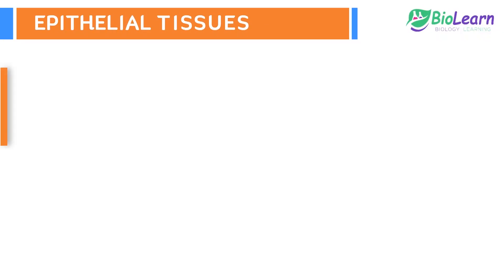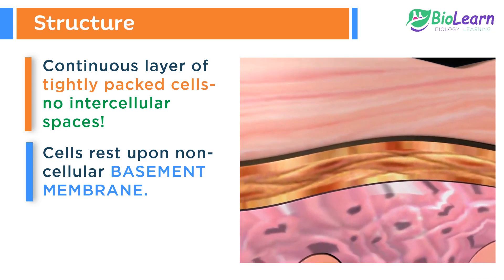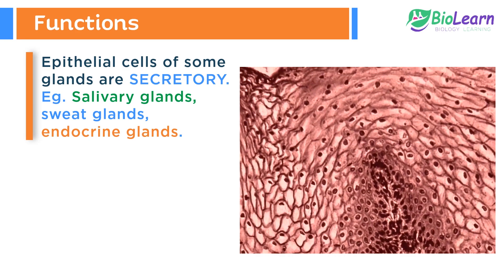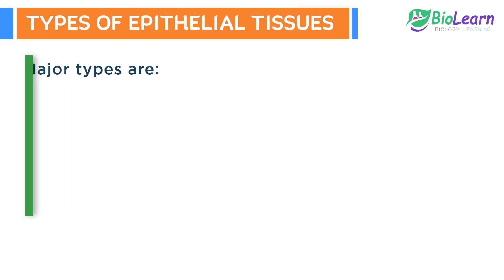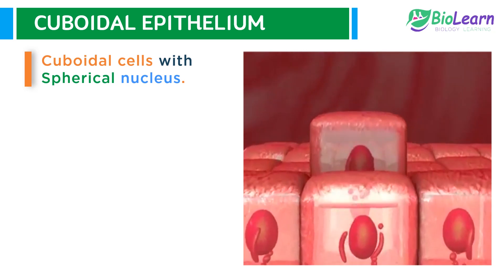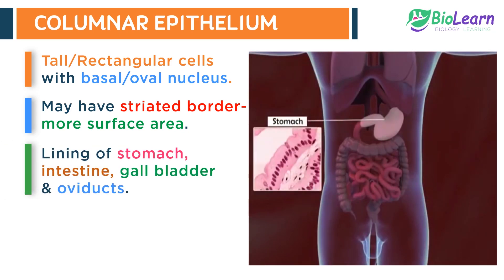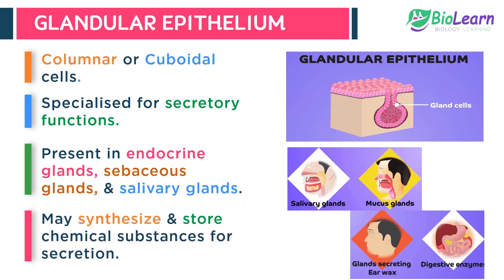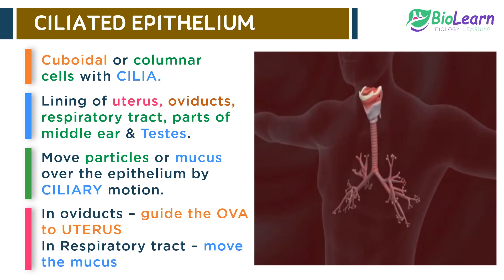EPITHELIAL TISSUES | Epithelial Tissues Structure and Functions | Class 9 | BioLearn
Welcome to BioLearn - The educational channel focused on Biology learning as per ICSE Standards!

In this video, you will learn about EPITHELIAL TISSUES IN ANIMALS , which are one of the large groups of ANIMAL TISSUES. The video also covers different types of Epithelial Tissues. This video is based on ICSE Class 9 Biology curriculum for the topic, but can be useful to students of any academic board.

The various sub-topics covered in this video are:

0:38 Epithelial Tissues
1:00 Structure of Epithelial Tissues
1:21 Functions of Epithelial Tissues
2:05 Simple Epithelium
2:10 Stratified Epithelium or Compound Epithelium
2:20 Types of Epithelial Tissues
2:32 Squamous Epithelium
3:00 Cuboidal Epithelium
3:27 Columnar Epithelium
3:54 Glandular Epithelium
4:20 Ciliated Epithelium

The video also addresses the following topics:
EPITHELIAL TISSUES IN ANIMALS
ANIMAL TISSUES
epithelial tissues
epithelial tissue class 9
epithelial tissue class 11
epithelial tissues icse class 9
animal tissues class 9
animal tissues icse biology
Structure of Epithelial Tissues
Functions of Epithelial Tissues
Types of Epithelial Tissues
Squamous Epithelium
Cuboidal Epithelium
Columnar Epithelium
Glandular Epithelium
Ciliated Epithelium
types of epithelium

Video Content, Voiceover & Music developed by AKSHAY DAVE (AD Music)